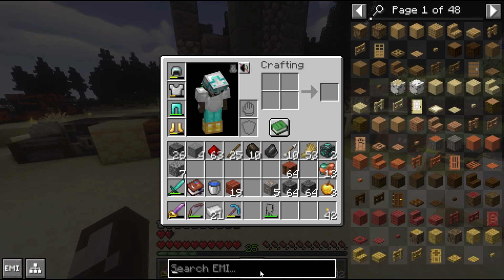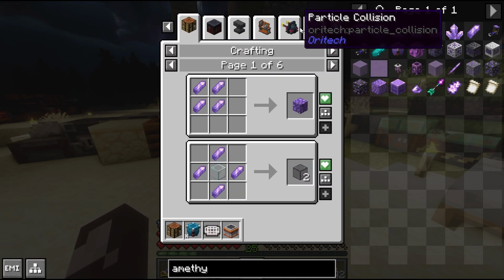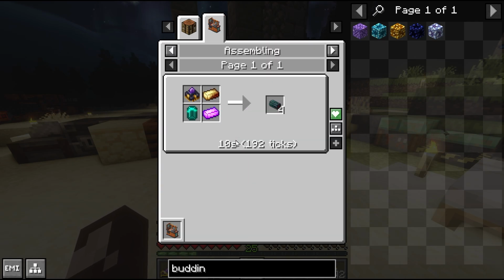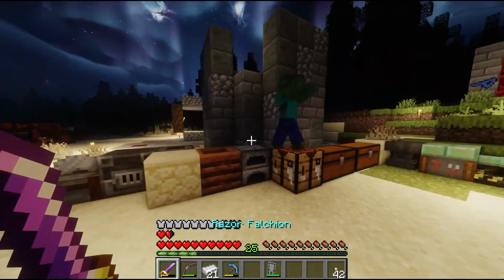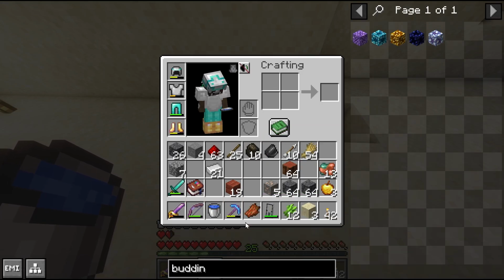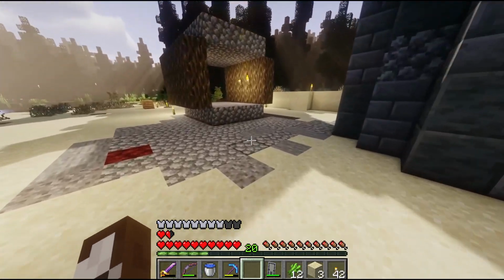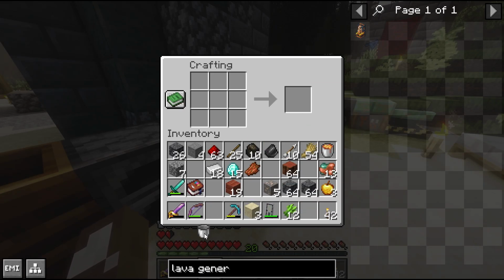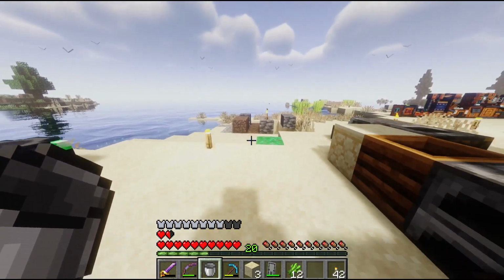Minecraft Fabric 1.21 Lets Play 114